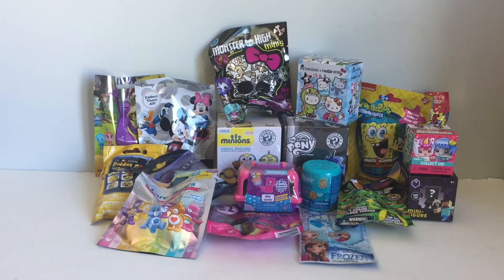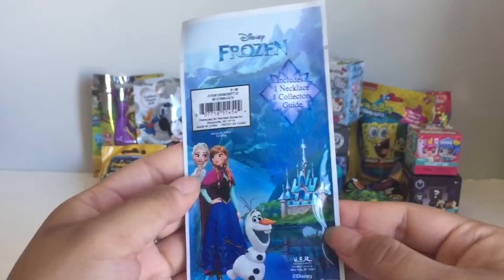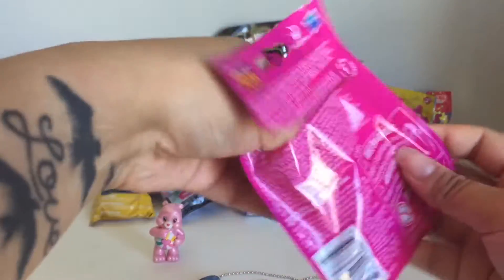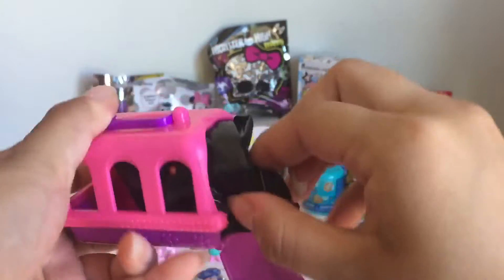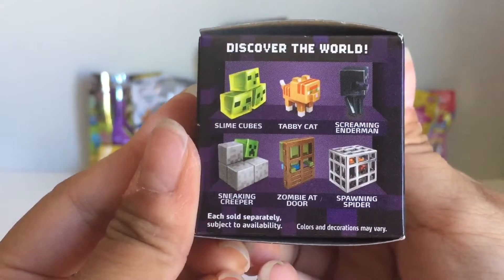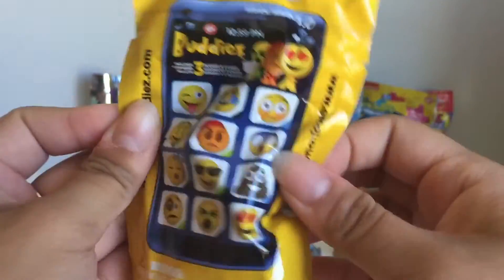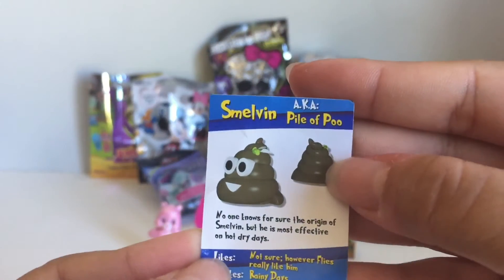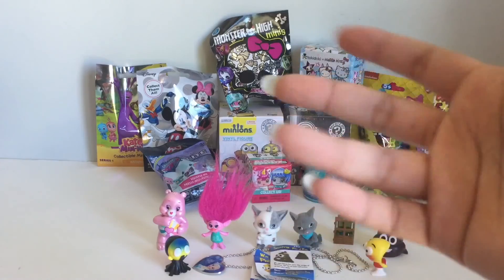Blind Bag Marathon Part 1 | Episode 4